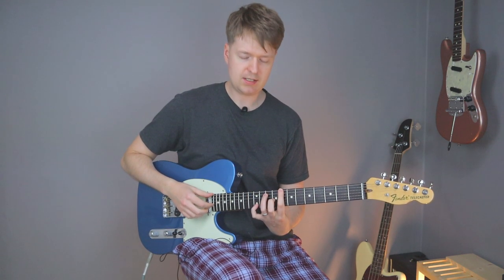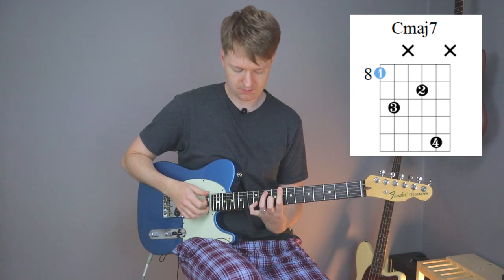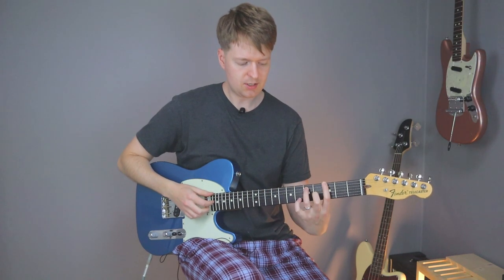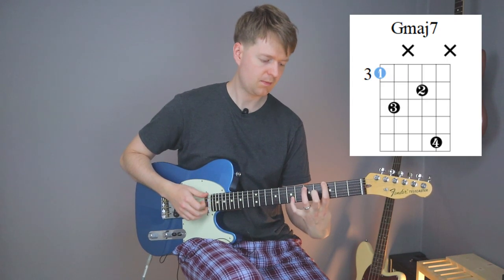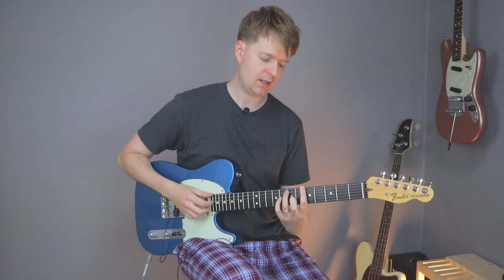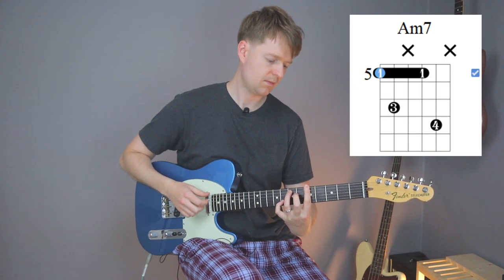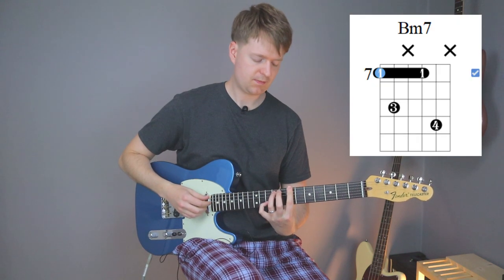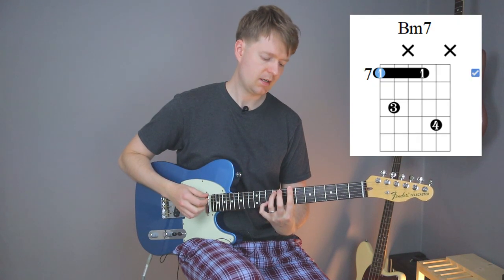A Yvette Young Tapping Exercise To Up Your Tapping Game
Hi, Steve here. In this video, I'll show you an @yvetteyoungmusic inspired two-hand tapping guitar exercise. It is based around 4 chord arpeggios in standard tuning, and is an excellent place to start learning the intricacies of math rock finger tapping approach.